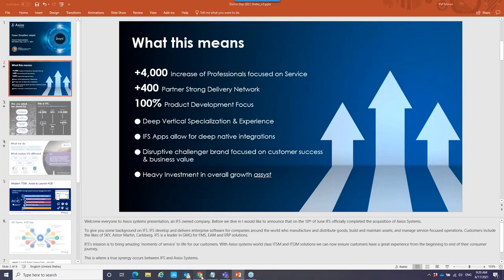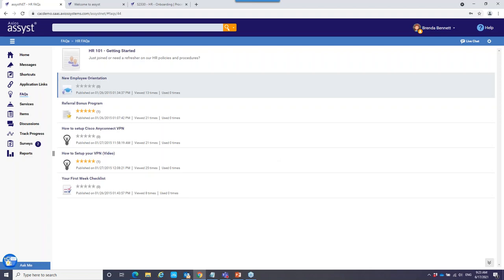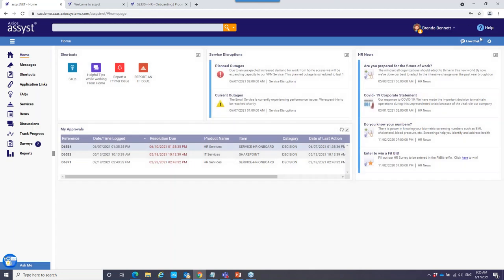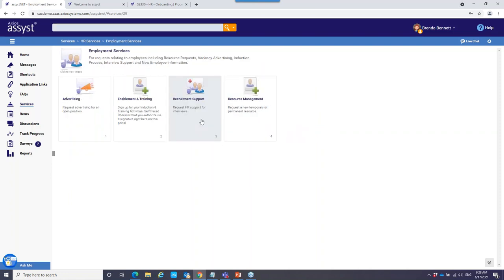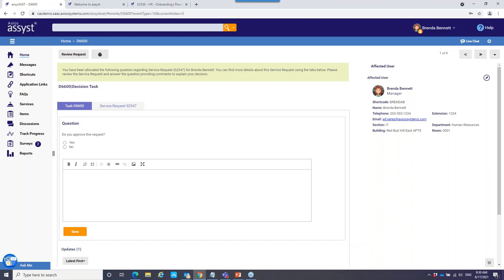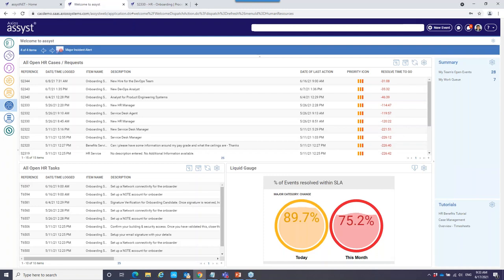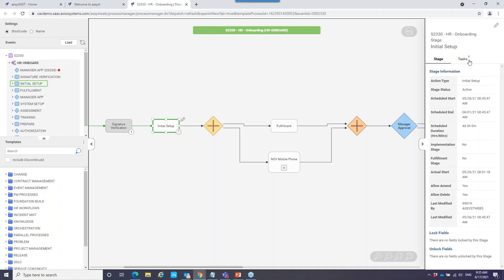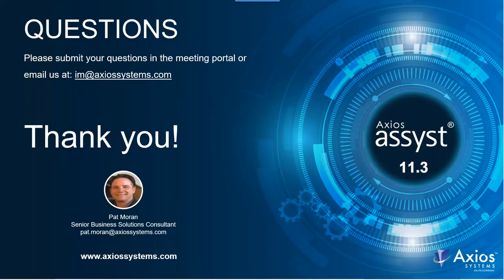assyst; Power Simplified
This session was presented by Pat Moran, Business Solutions Consultant, Axios Systems

assyst supports metrics and home working with multi and omnichannel digital customer support tools. Our ITSM software helps you make sure your people have the technology, support, and know-how they need to stay productive. Our AI-powered product helps our customers provide services and support to 10’s of millions of workers around the globe.

Accessing analytics through ITSM tools is becoming more integral as data helps us to faster identify problems, find quick-win improvements, predict resource requirements, and demonstrate value to the business.